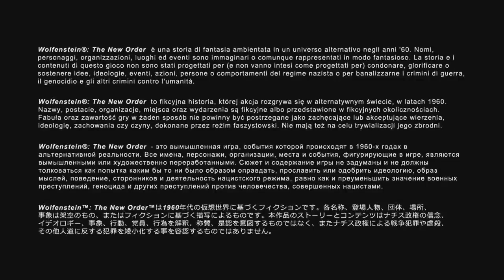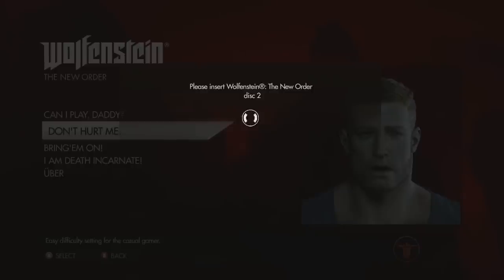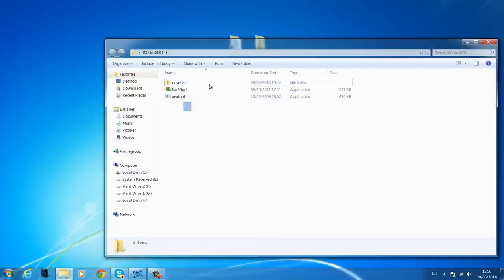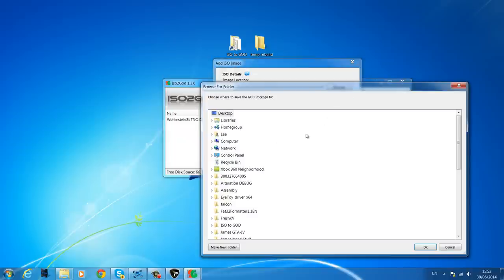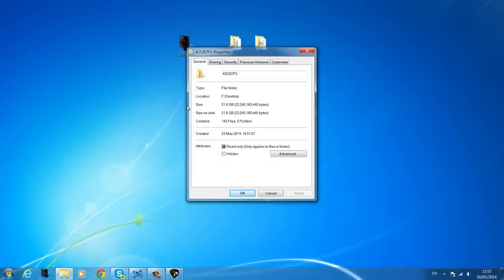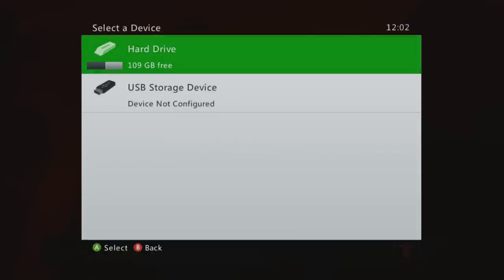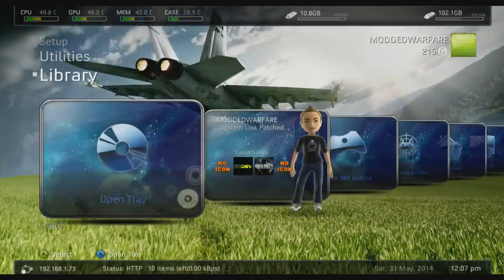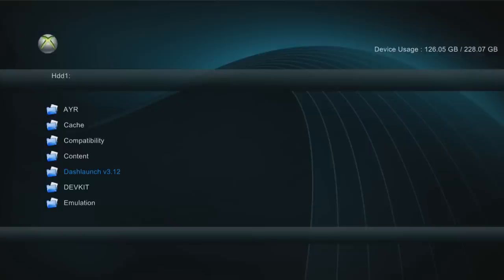Jtag Tutorials #28 Installing Wolfenstein 4 Disc Games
In this tutorial we will be covering multi disc games that require you to enter another disc when you reach a certain point in the game.
I will be using Wolfenstein The New Order as an example.